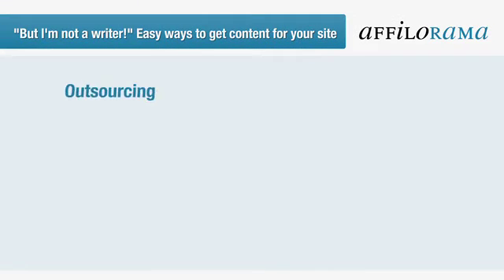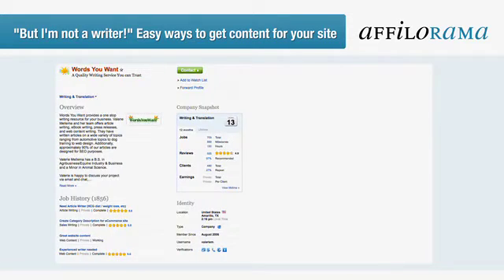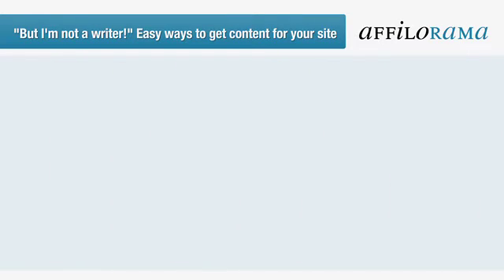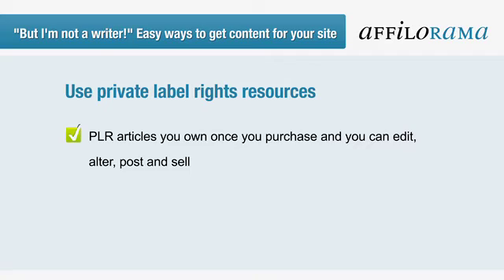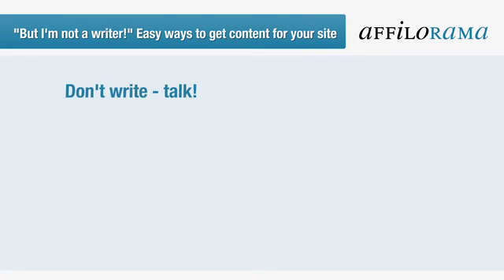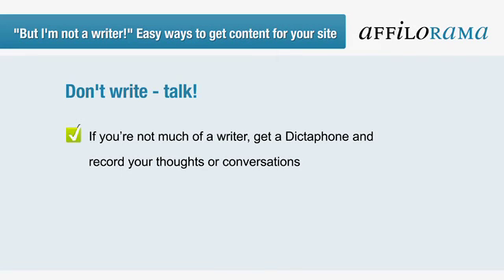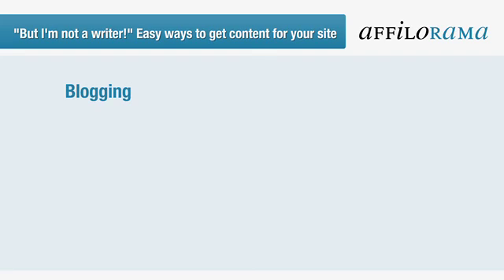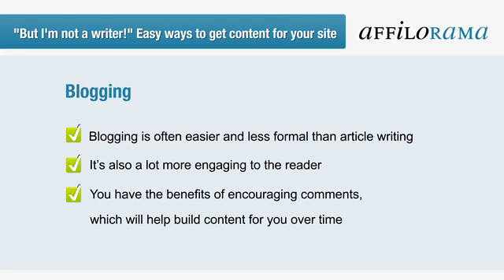content creation - easy ways to get content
The best way, stay at home job for moms! Moms, you can work from home with opportunity.

In this lesson you've learned a number of approaches to finding content for your website that don't involve pulling articles out of your own head.
• Outsourcing to friends, students or through sites like Elance.com
• Pulling articles from article directories like ezinearticles.com
• Recording conversations or interviews and then transcribing them
• Blogging